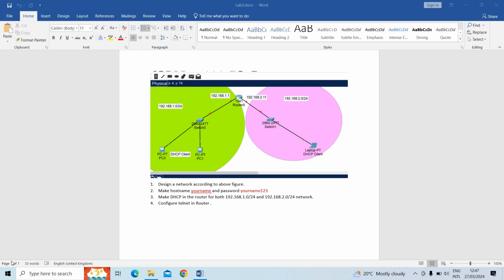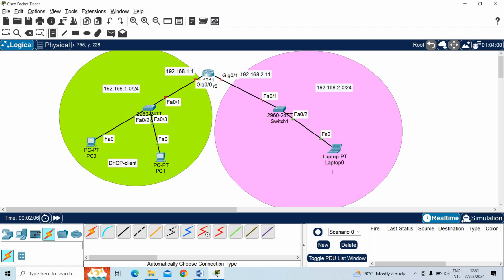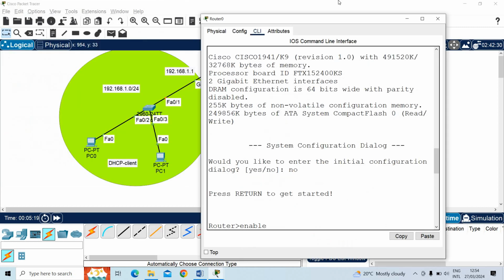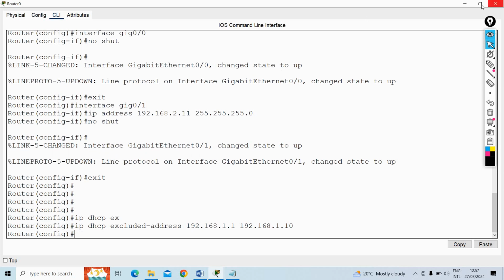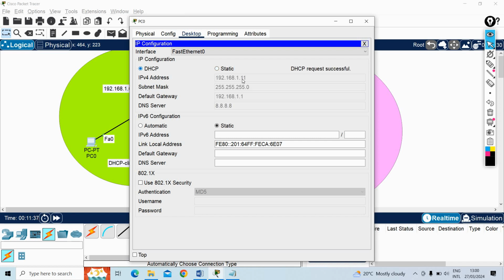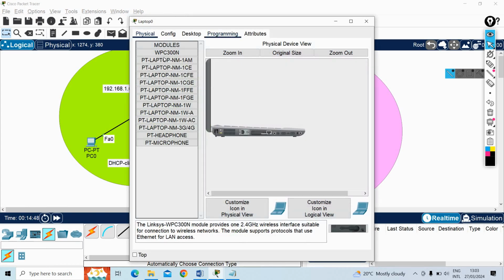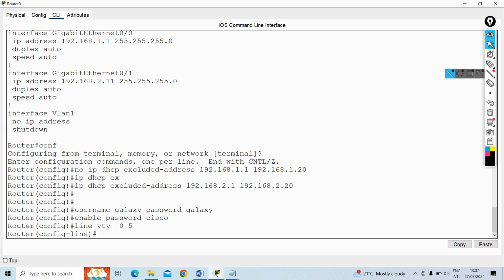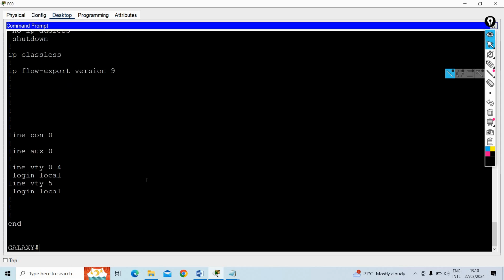My second Lab in Cisco Router || DHCP Server in Server || Telnet Configuration || IN English